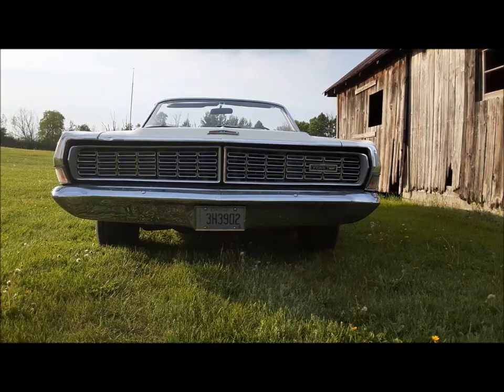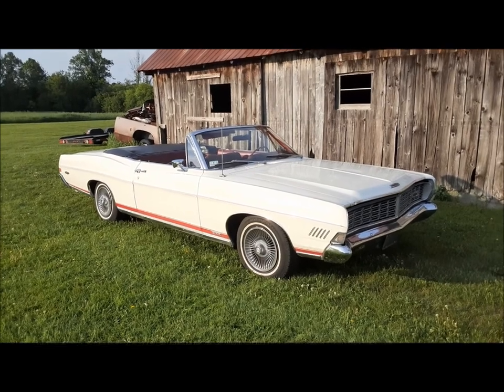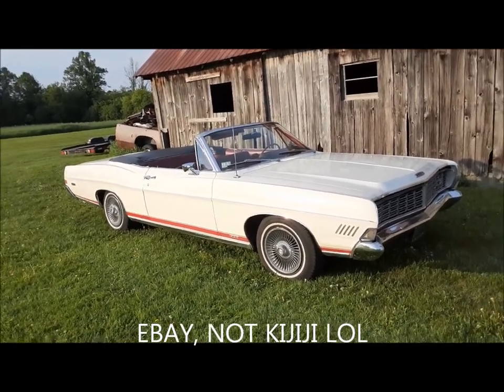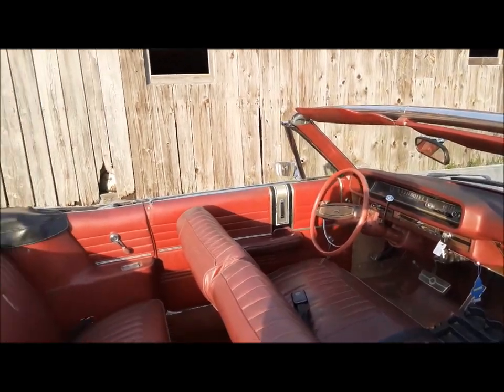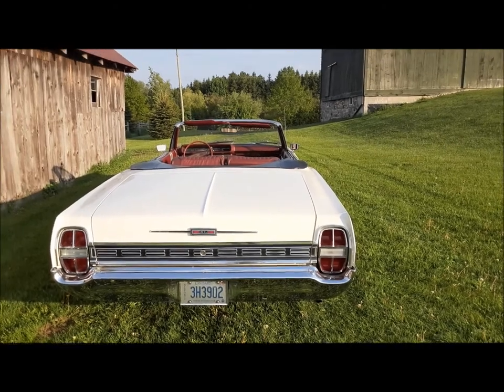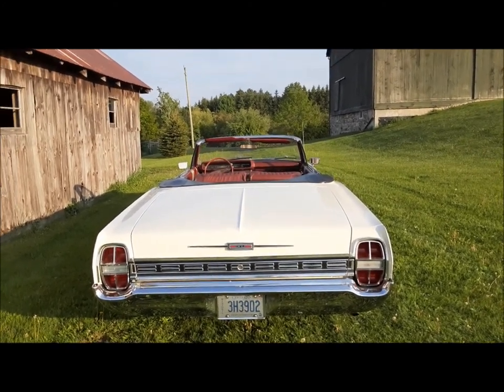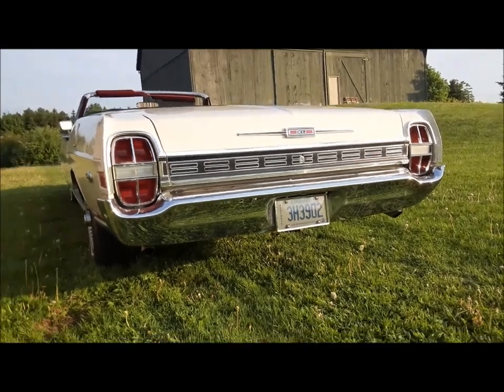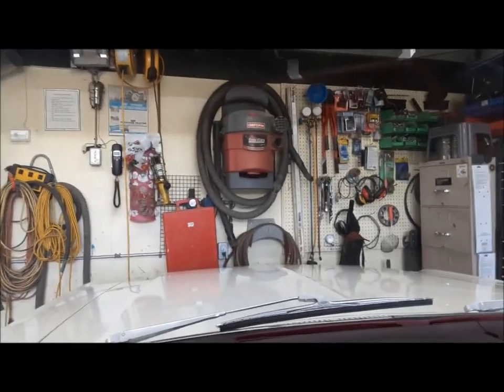Project Landshark Introduction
A video introducing Project Landshark, our 1968 Ford XL convertible